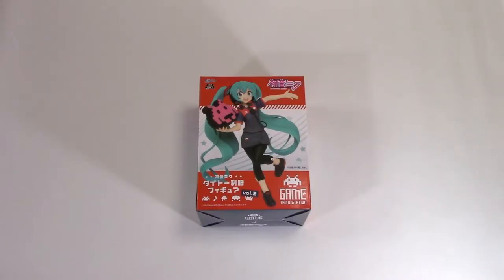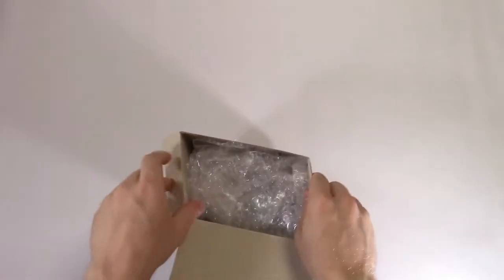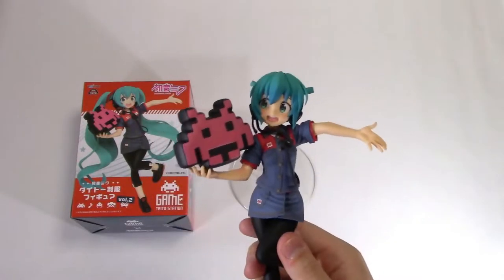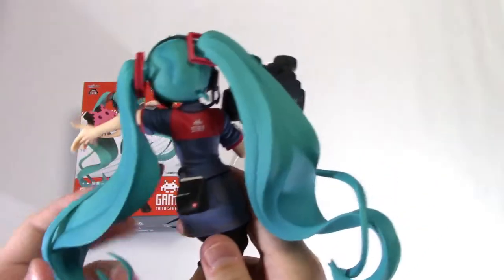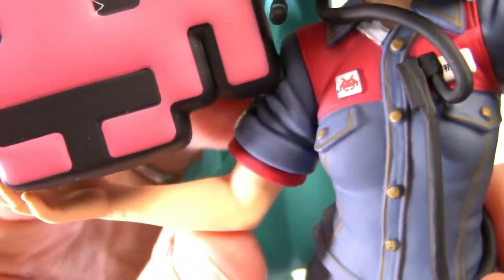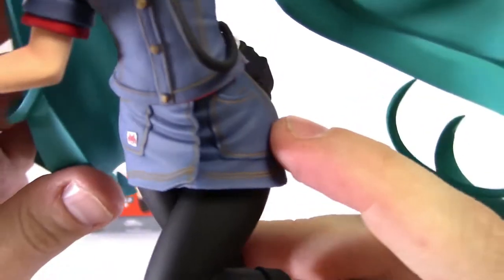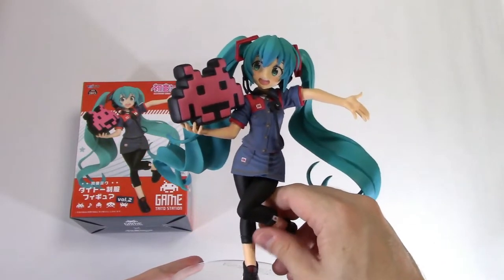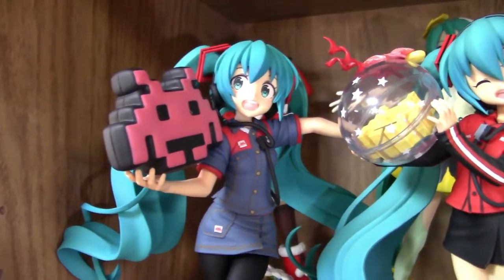Hatsune Miku Taito Vol.2 Figure Opening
Hey everyone, thanks for coming back for another figure opening video today! Let me start by apologizing for the mic sound; I was playing around with it the other day and clearly things didn't turn out great. This means the following 2 videos might have the same issue... Hang in there everyone!

Today, we're reviewing the "Taito Volume 2 Hatsune Miku Figure". Taito has a knack for releasing amazing quality figures in it's game centers, and this is no exception. No expense was spared in this one!

Thanks again for tuning in. I will be in Tokyo on business next week, so there might be a small break (unless I feel particularly energetic on the Sunday I return). Our next video will be "Rem in Arabian Nights," so look forward to that!

Thanks again and I look forward to seeing you all again soon!